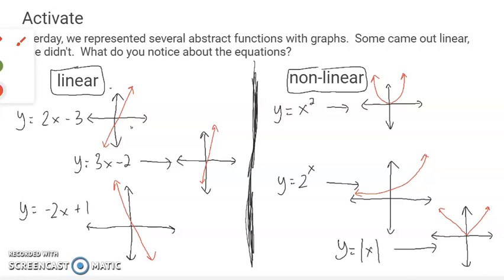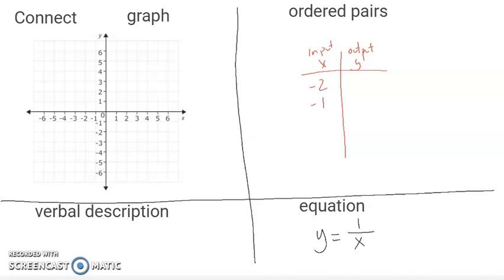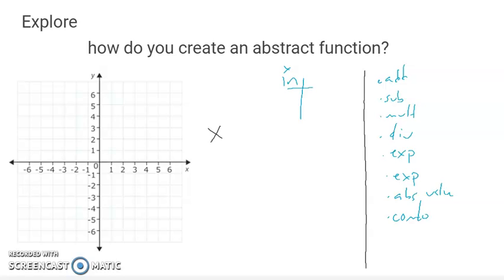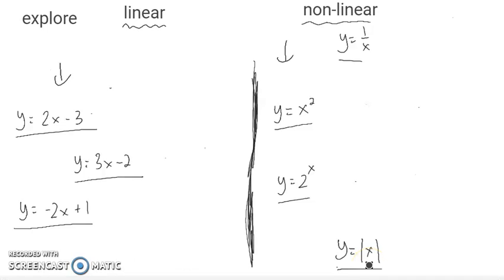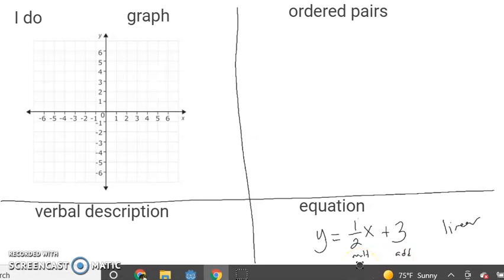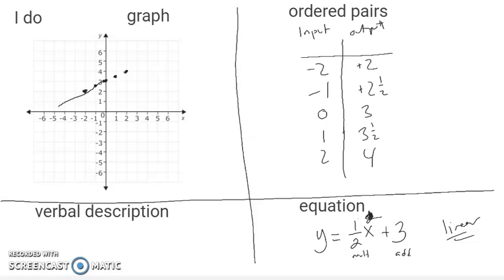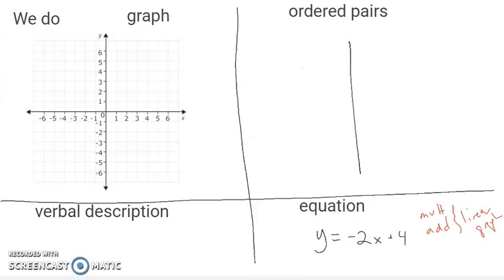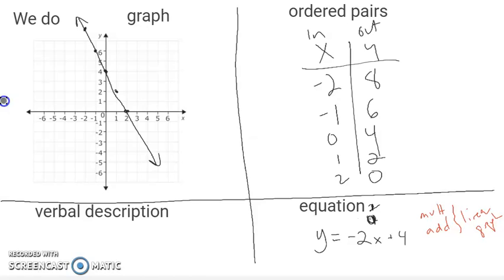8F Lesson #17 - identifying and graphing linear relationships